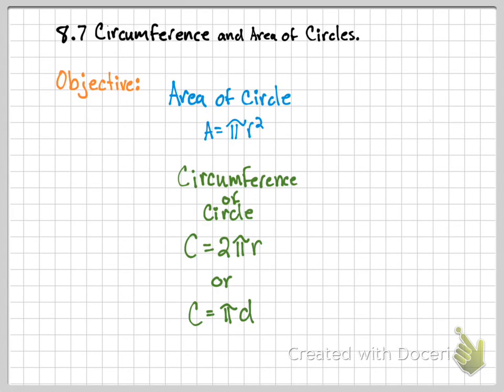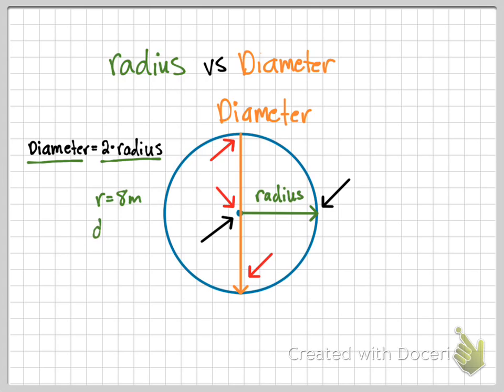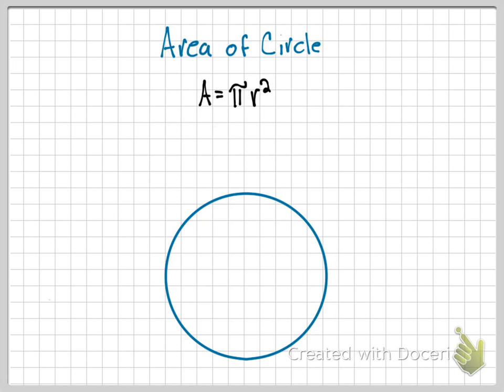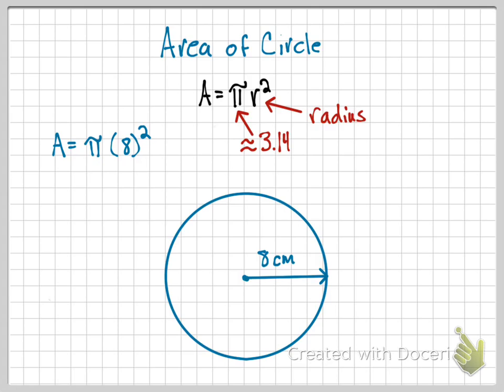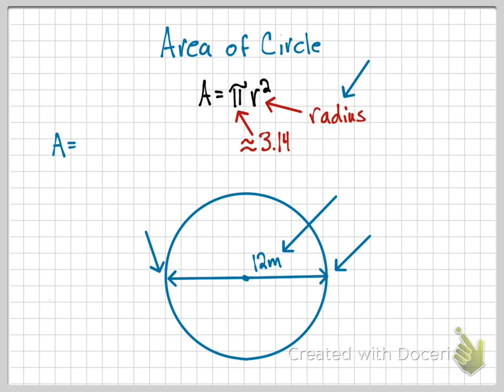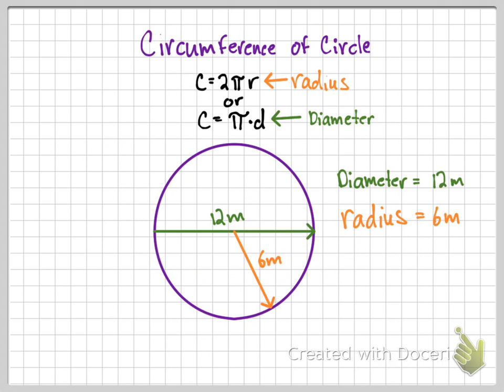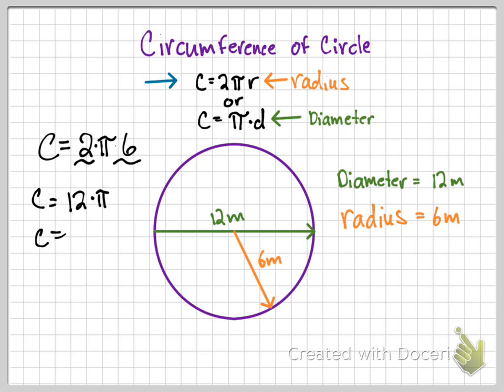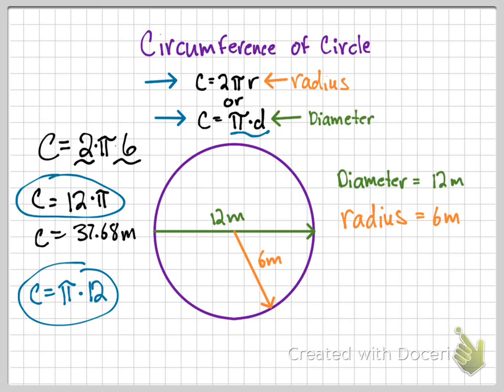8.7 Area and Circumference of Circles